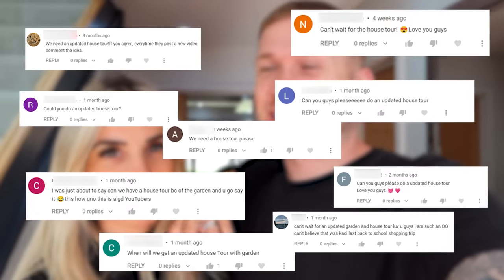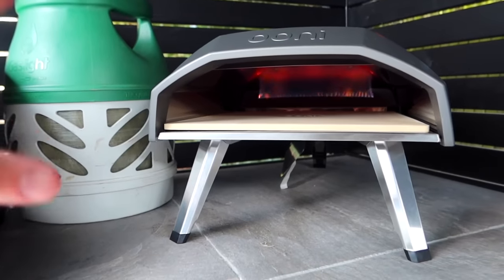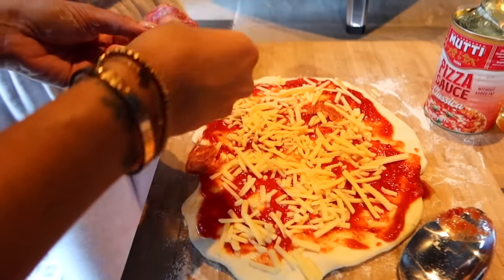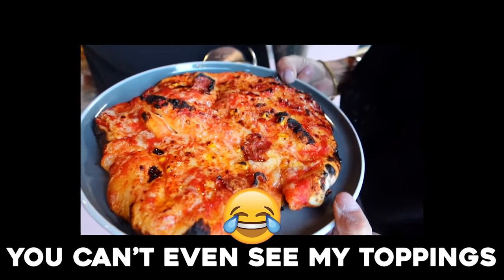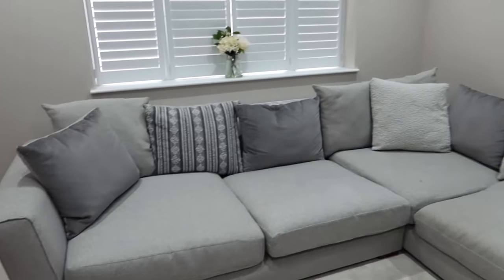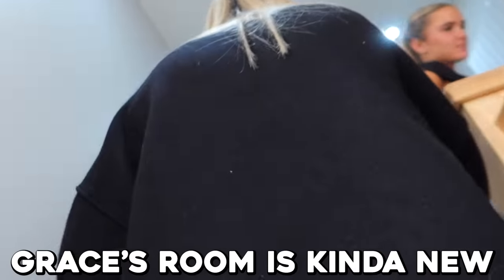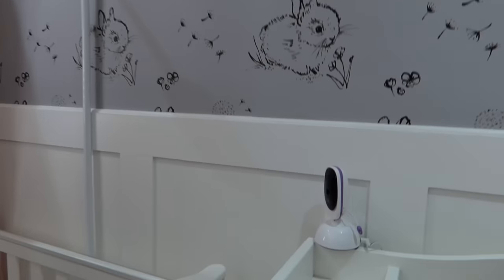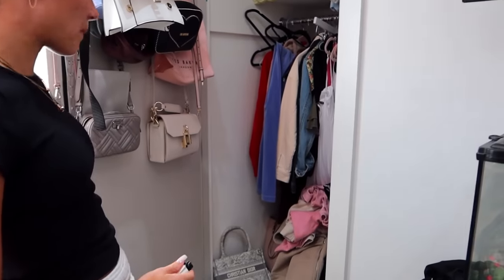ad OUR NEW GARDEN REVEAL & Updated House Tour!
A part of this video is an ad for eBay. Click here to shop on eBay and check out some of the products we picked up

Here are the products we featured in the video:
Ooni Pizza Oven
Outdoor Garden Furniture Set with Gas Fire Pit
Luxury Popcorn Throw